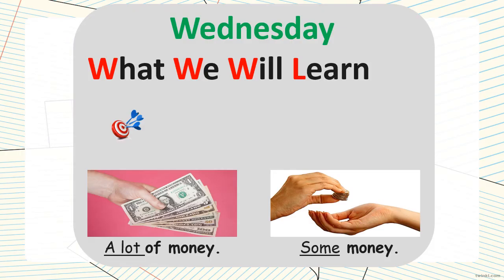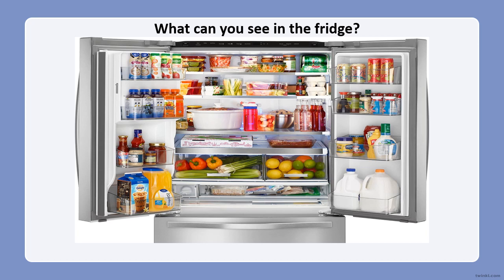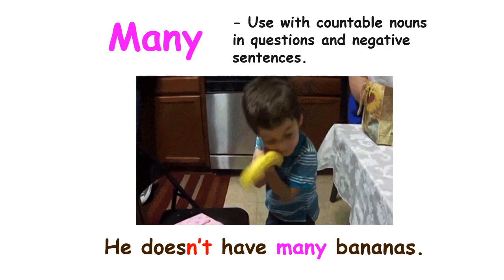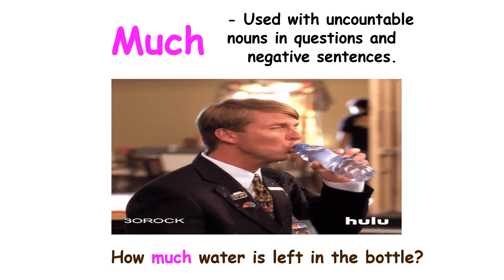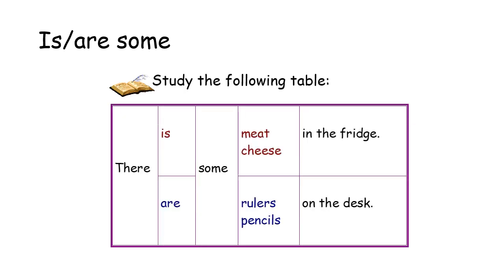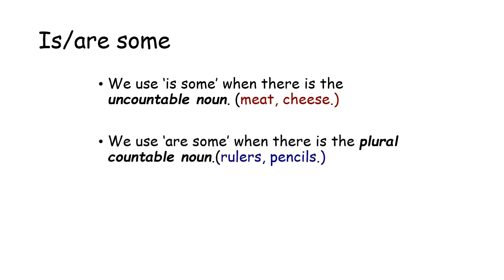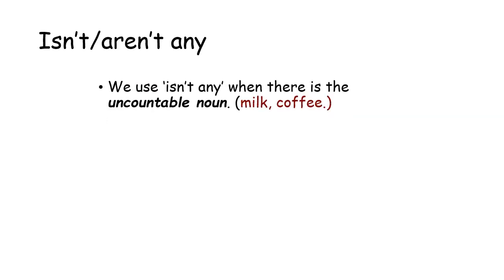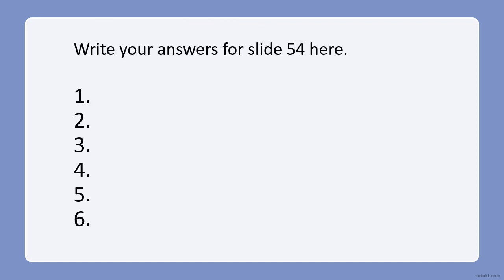Grade 3 English 26 2